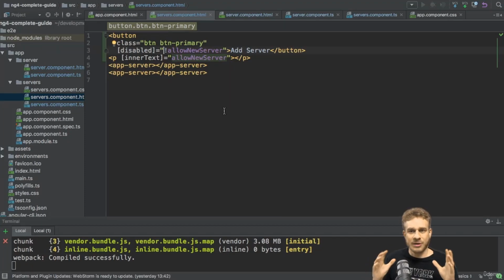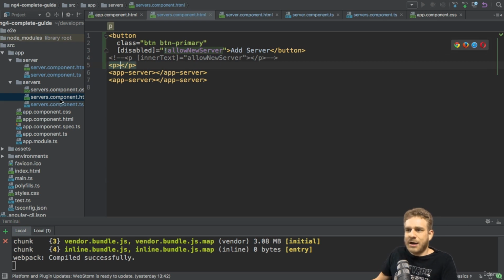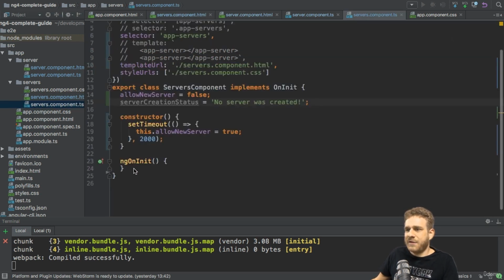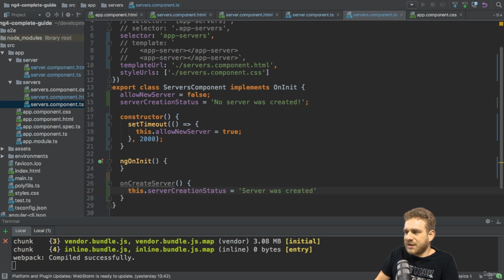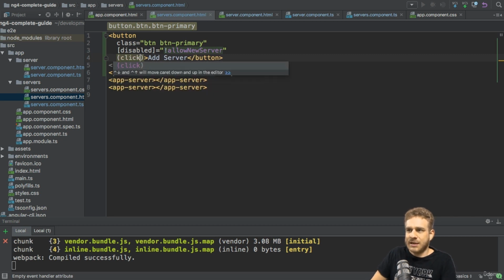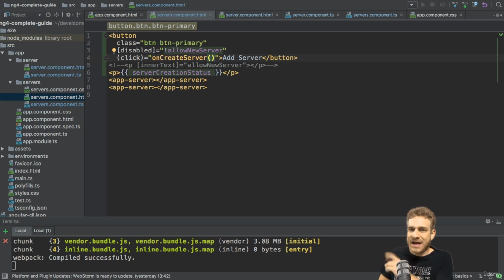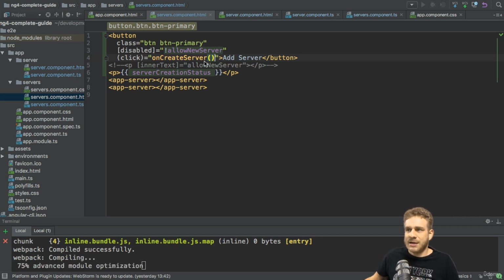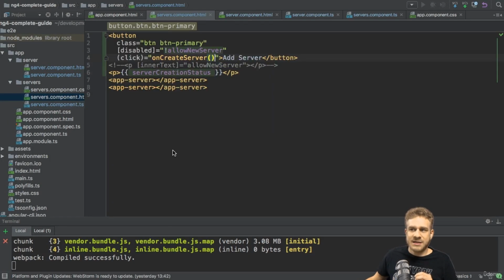29 Event Binding